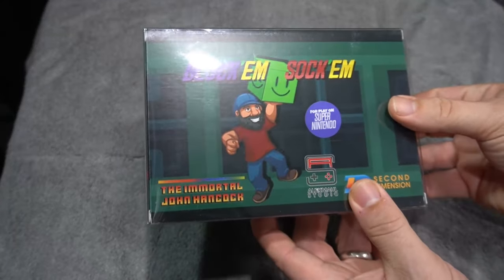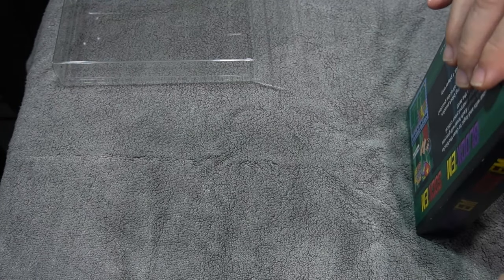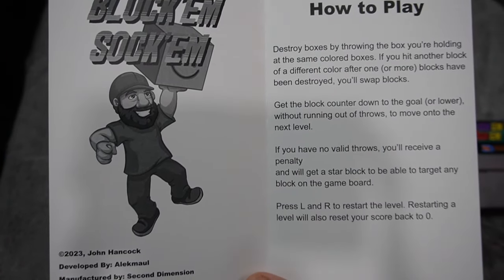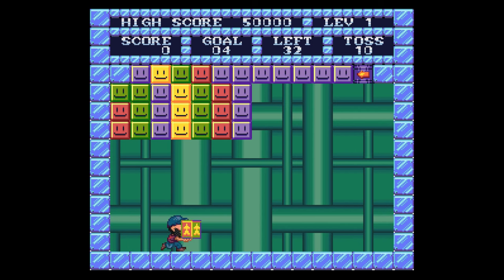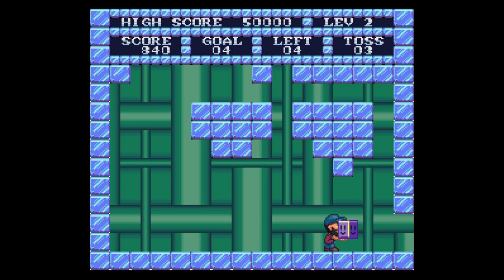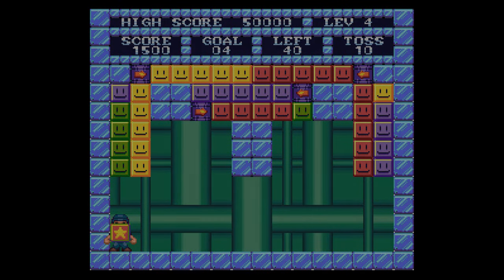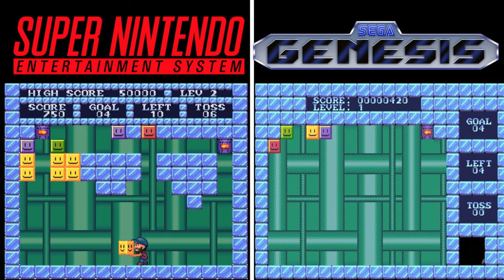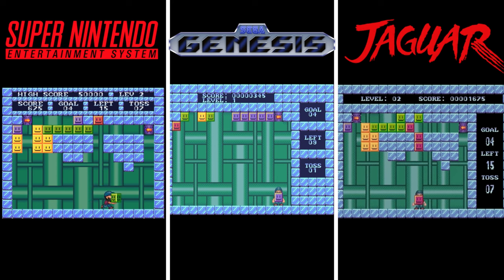New SNES Physical Game Release Super Block'em Sock'em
I am happy to announce a new SNES Puzzle Game Super Block'em Sock'em.  This was a collaboration with Second Dimension and will be offering this first at PRGE and TORG this year.   Programmed by Alekmaul Studios with music by Sergio Elisondo.
🔴S u b s c r i b e  for Free Videos!

🔴Switch OLED

New Homebrew Intro 00:00
Super Block'em Sock'em Unboxing 0:47
Super Block'em Sock'em Gameplay 2:59
Super Block'em Sock'em SNES vs. Genesis 5:38
Super Block'em Sock'em SNES vs. Genesis vs. Jaguar 6:38
More Ports possibly coming soon 7:39